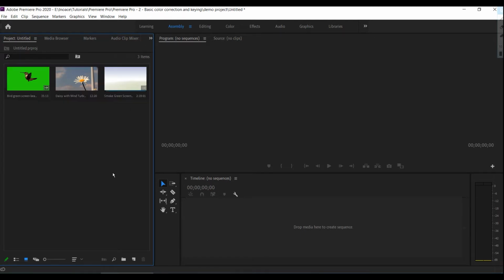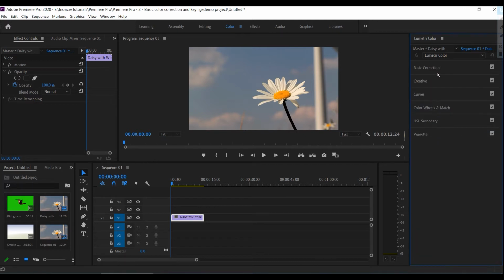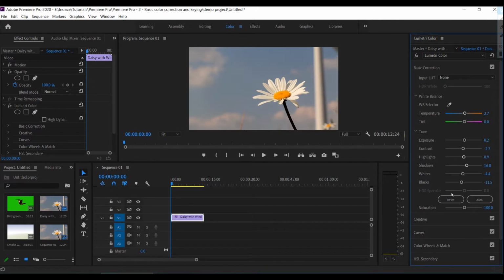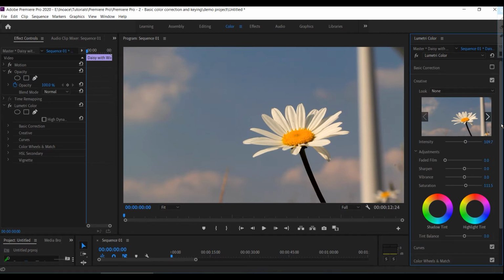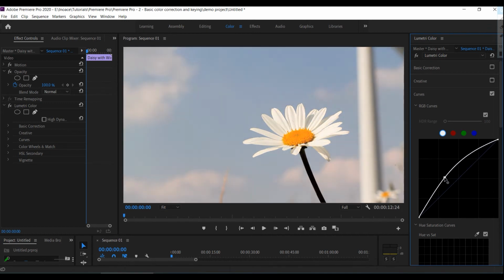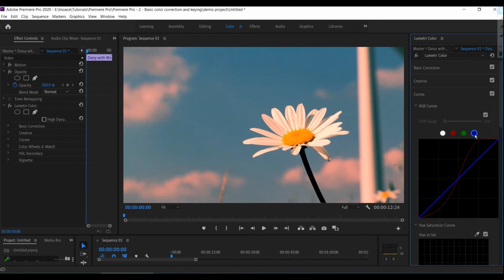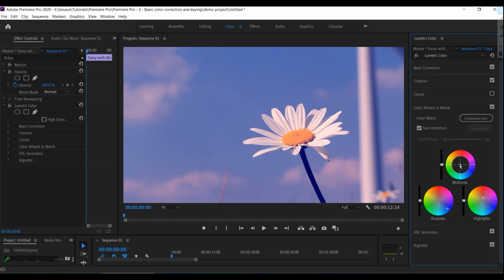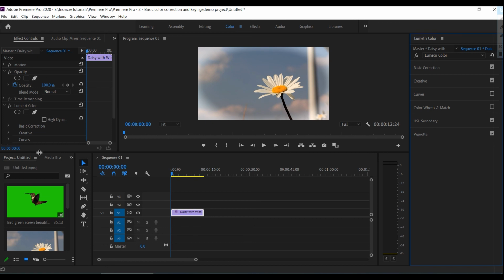Improve the Quality of Your Videos with Premiere Pro Color Correction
In this video, we'll introduce you to the basics of color correction and show you how to use the Lumetri plugin to enhance the colors in your videos.

00:53 Bringing clip in timeline
01:03 zooming in Premiere
01:11 Color correction workspace
01:56 Basic color correction panels
04:37 Creative color correction Premiere